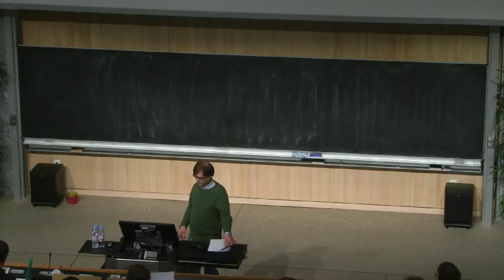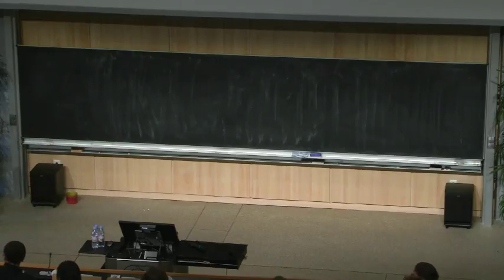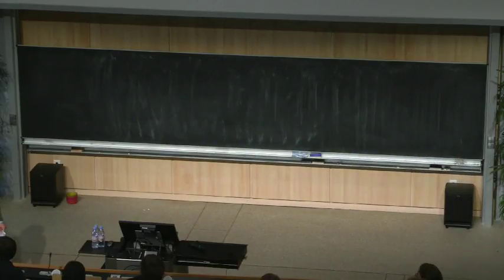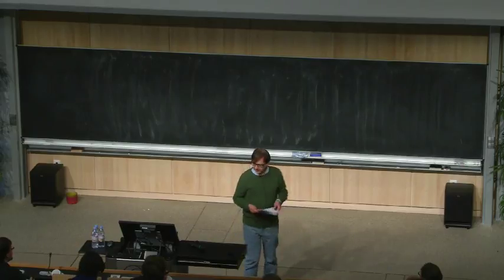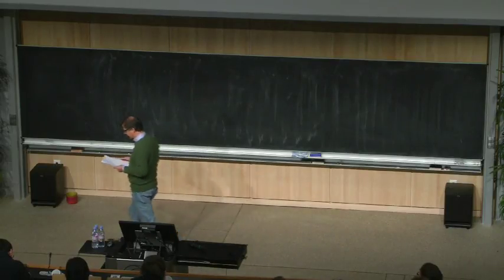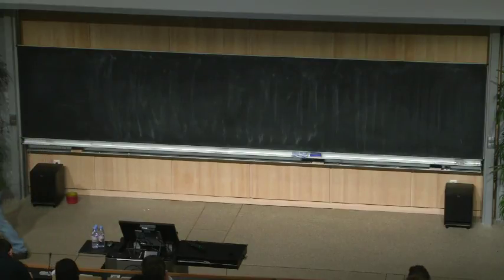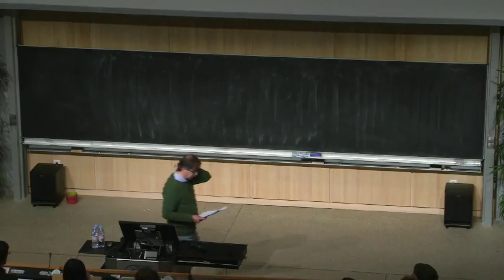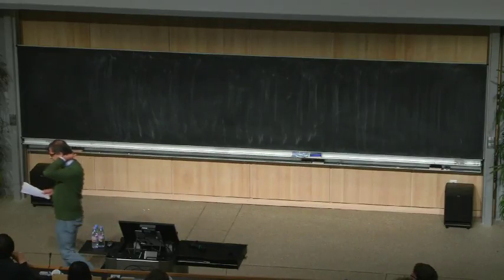Alberto Zaffaroni - Supersymmetric localization, holography and black hole micro-states - Lecture 1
Lecture at CERN Winter School on Strings and Fields 2017 held at CERN, Feb6-10, 2017.